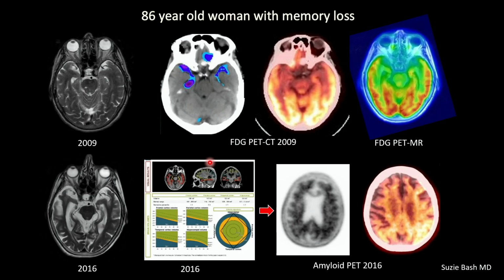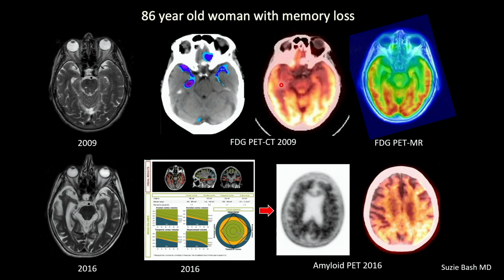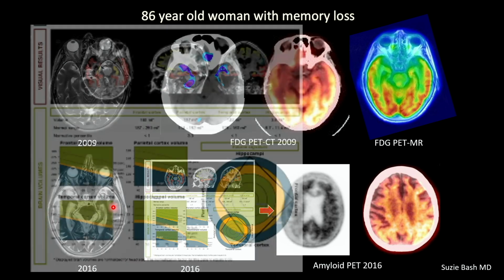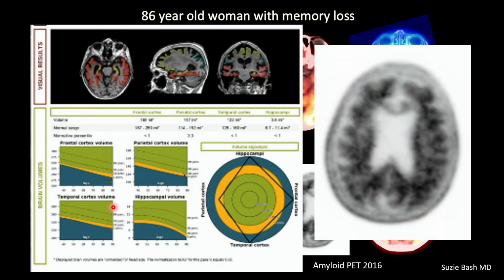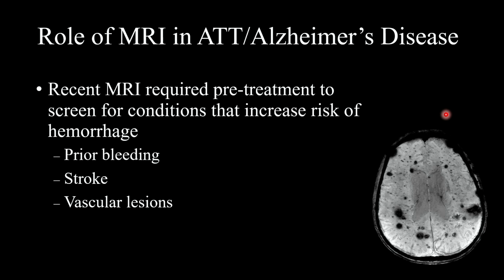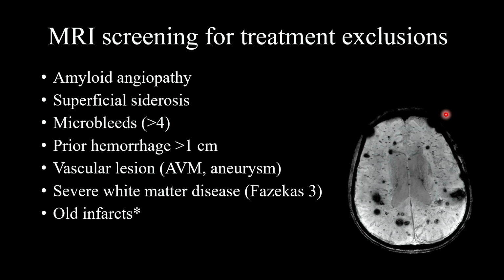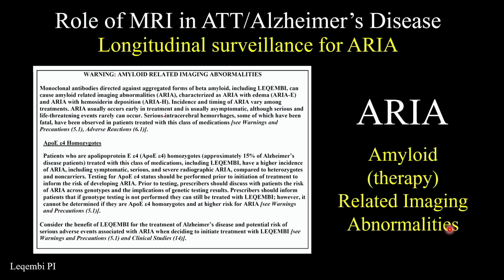Imaging Opportunities and Amyloid Mobilizing Therapies in Alzheimer's Disease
Snippet from a talk at the Educational Symposia -ESI Colorado meetings.  Great annual meetings that combine 4h of CME per day with free time to ski.